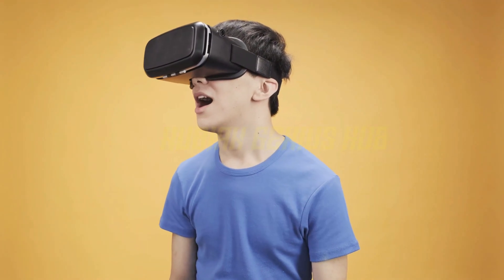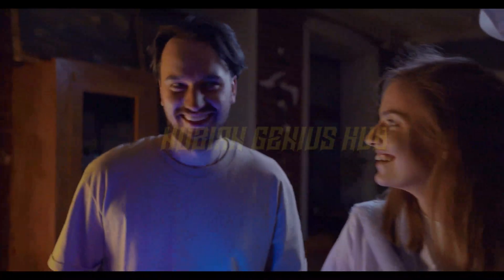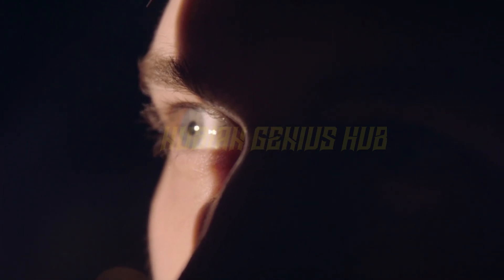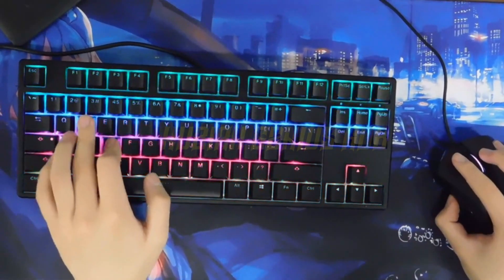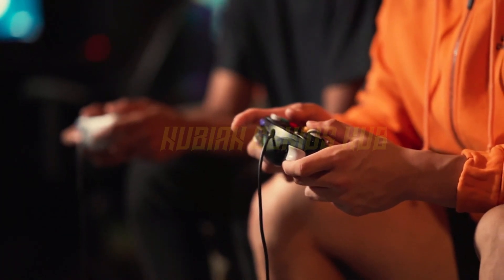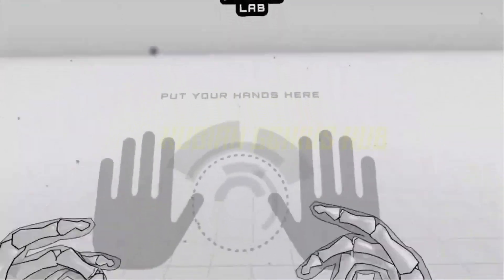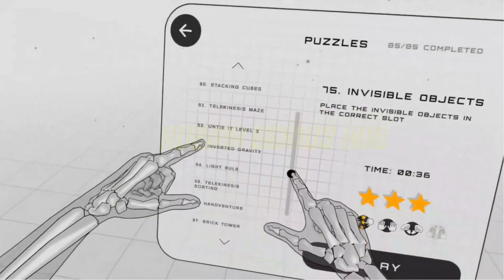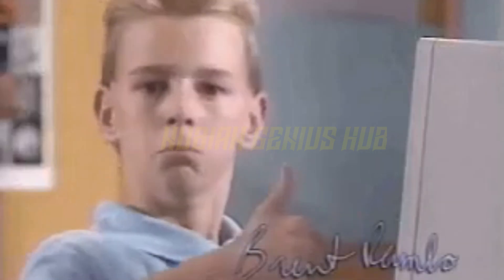How to Use ( setup ) Oculus Rift cv1 in 2023 - Experience Virtual Reality like never before .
walking you through how to set up and use your Oculus Rift CV1 in 2023. We'll cover everything from unboxing your headset, to configuring your sensors, and setting up your controllers. You'll also learn how to play games and record gameplay on your Oculus Rift CV1.

Whether you're a first-time VR user or an experienced gamer, this guide will help you get the most out of your Oculus Rift CV1. So, let's get started and dive into the world of virtual reality!